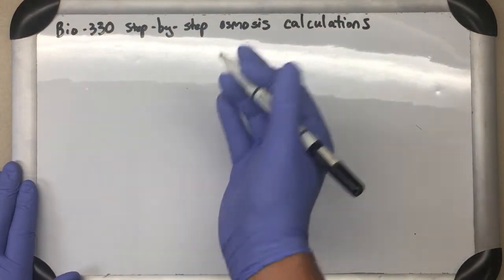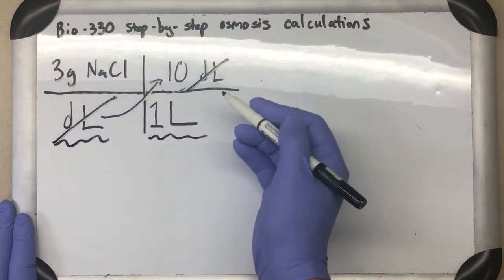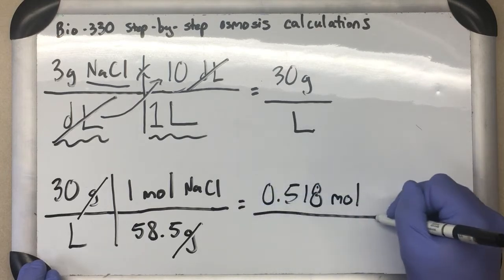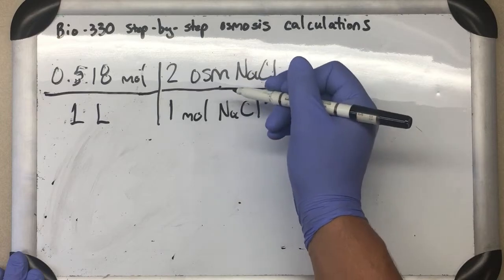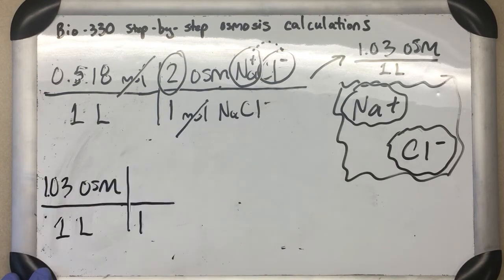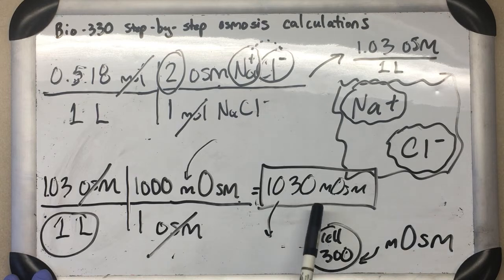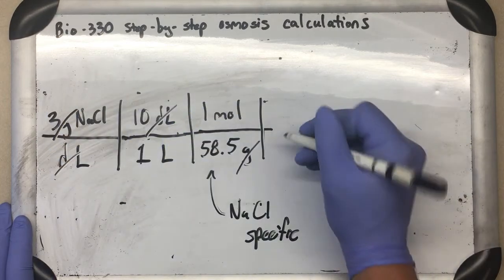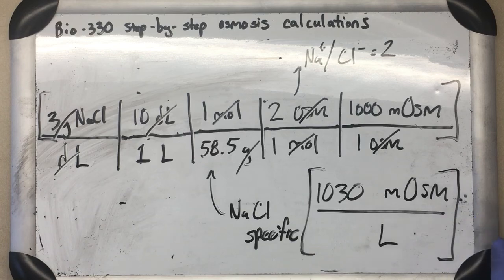Human Physiology Lab Lecture 2.2 - Osmolarity Conversions Walk-through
*MISTAKE: I call the notation dL Deca Liters when they are in fact Deci Liters (10x smaller than a liter). Deca Liters are 10x larger than liters in volume, so that’s wrong. My bad!